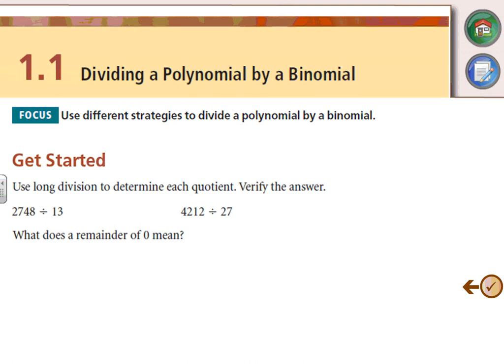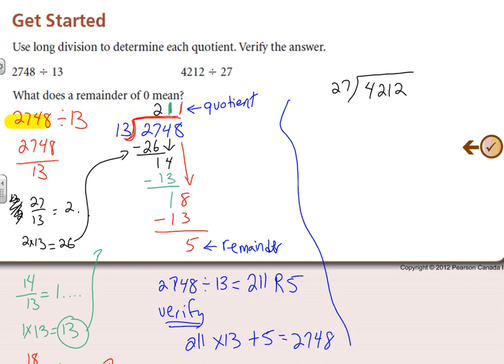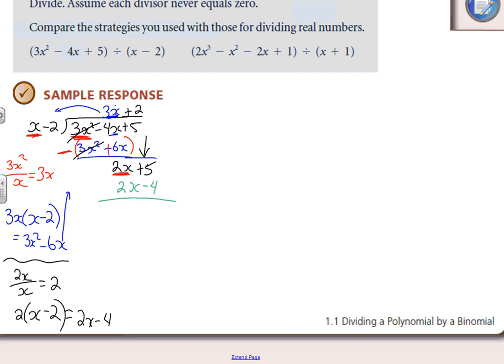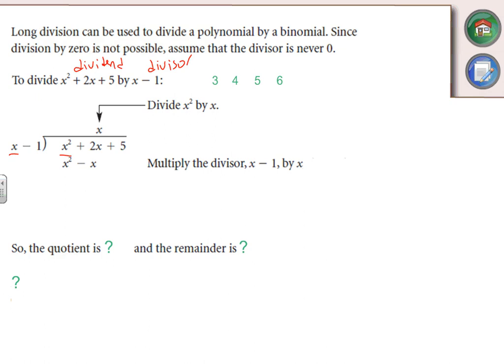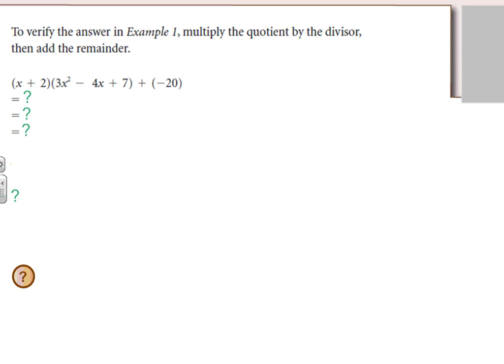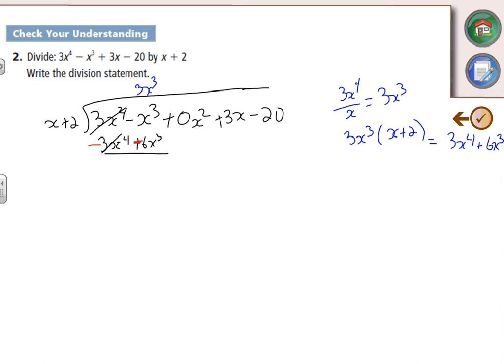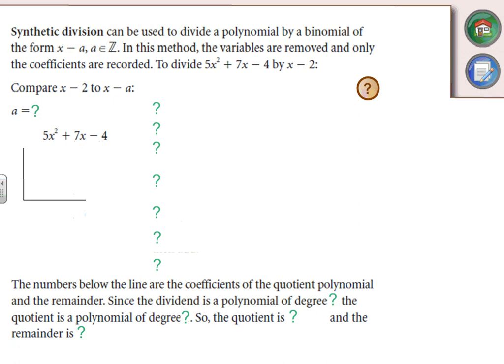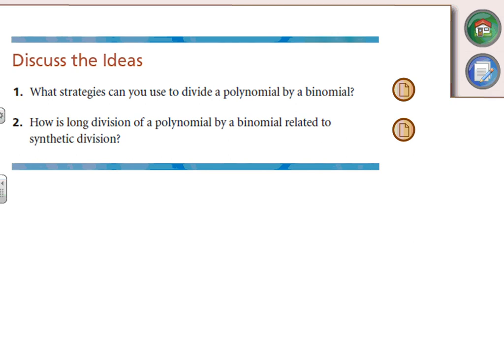Polynomial Lesson 1.1 (Dividing Polynomial by Binomial)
Polynomial Lesson 1.1